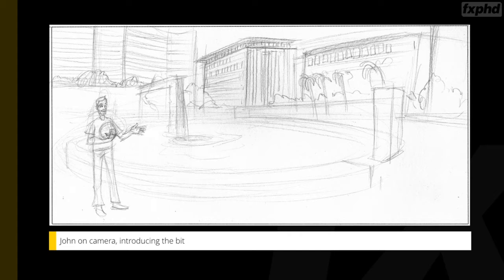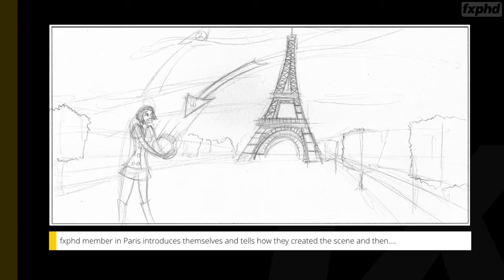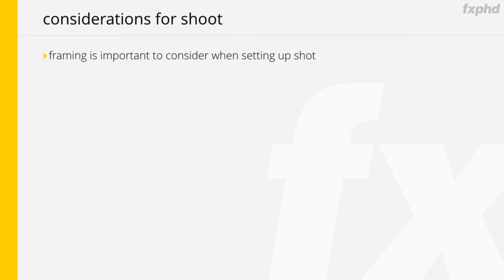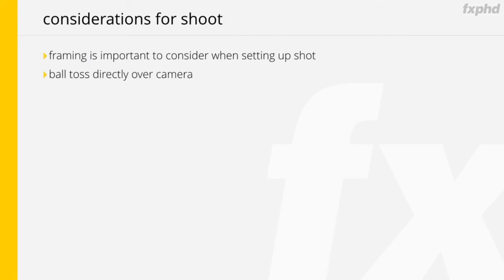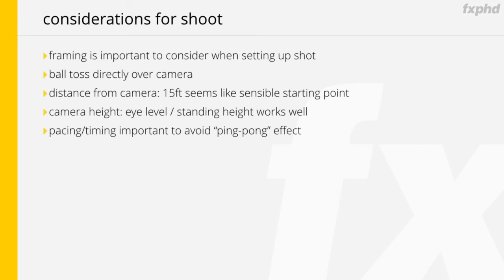VR Production & Post: Live Action - Free preview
A free preview of the new VR course running this term at fxphd. For more information about the course, visit fxpd.com